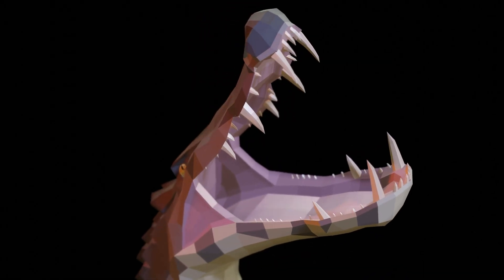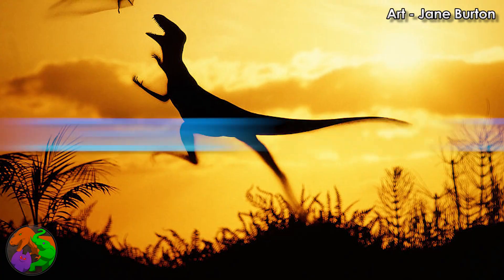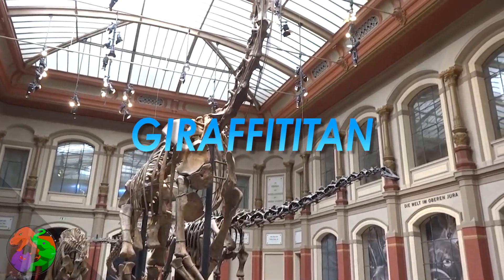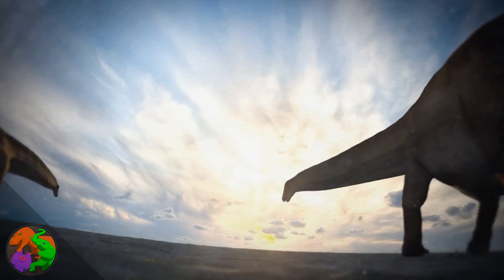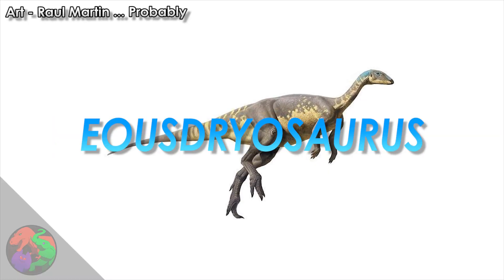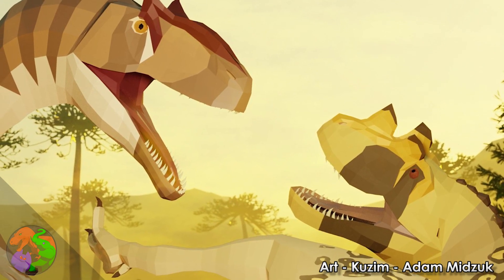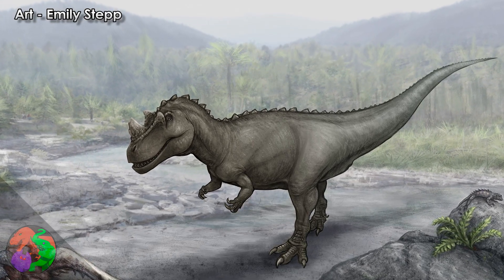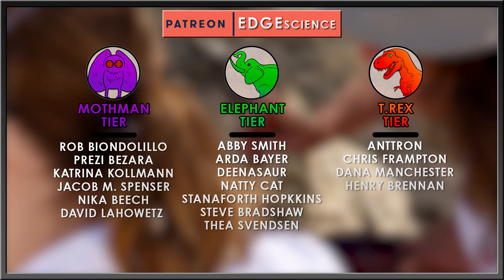Ceratosaurus | Crazy Globetrotting Flesh-Eaters | PT 3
The Morrison formation is a world-renowned layer of rock that dates to the Late Jurassic period. Many animals have been uncovered from these layers including the largest and most adeptly qualified salad munchers and steak cutters to ever walk the face of the planet. One of these animals carried three crests atop its craggily skull, a line of armored scutes down its back, and a pair of small but handy arms. Meet your old friend, Ceratosaurus!

My Animators